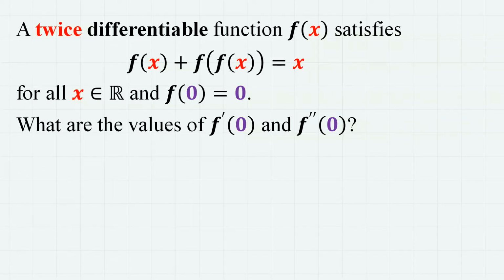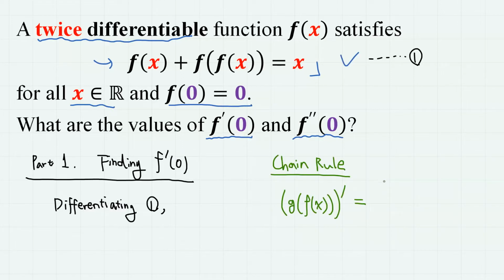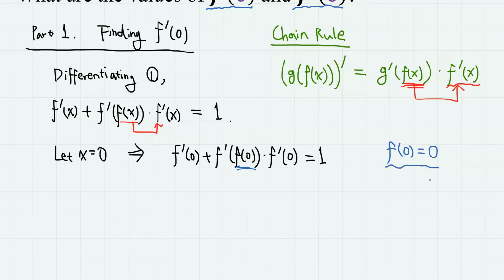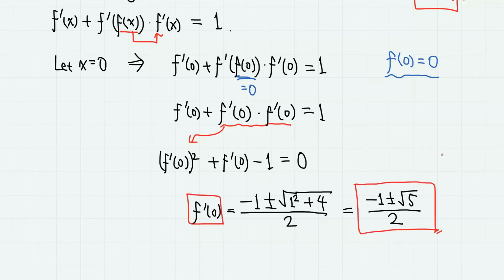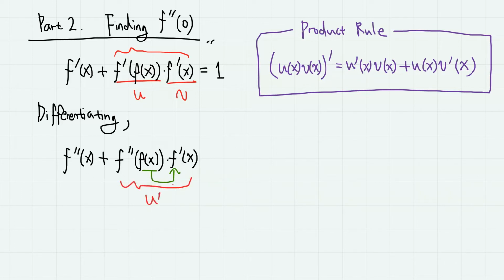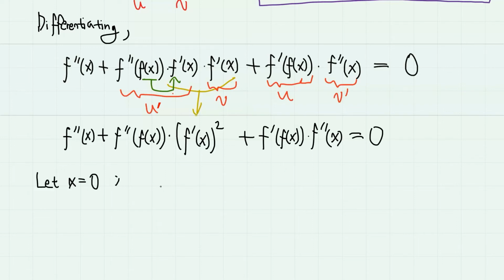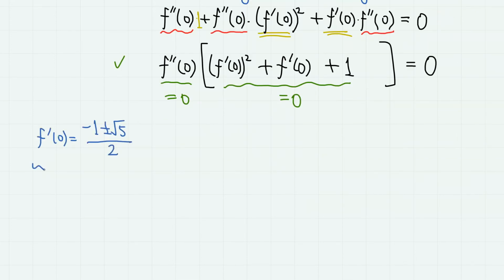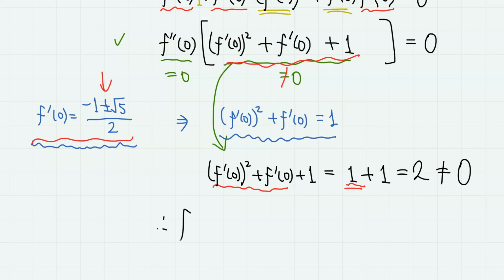Taking Derivative of f(f(x)), TWICE (feat. Chain Rule)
0:00  Introduction
0:34  Part 1:  Finding f'(0)
2:13  Part 2:  Finding f''(0)

In this differential calculus problem, a twice differentiable function f(x) is given as a condition that contains function composition f(f(x)), and you are asked to calculate the values of 1st and 2nd derivatives.  Therefore, the use of the famous CHAIN RULE is inevitable.